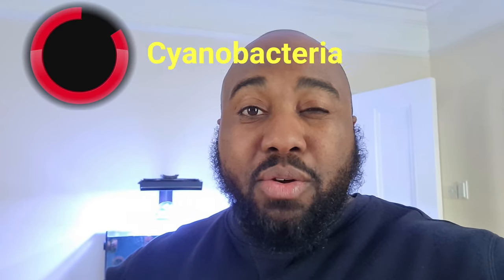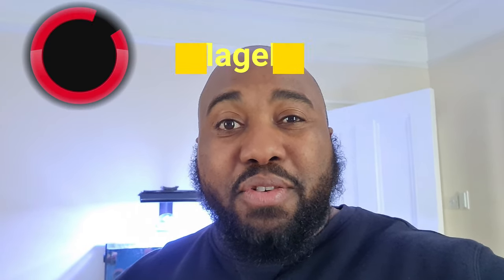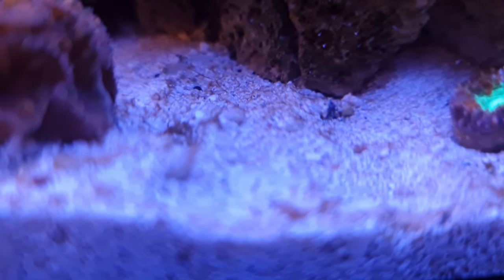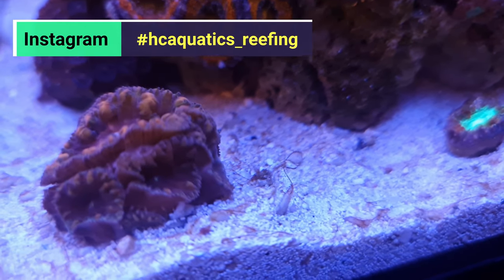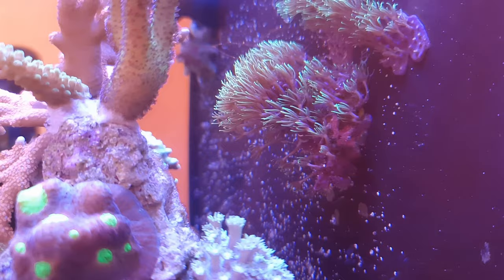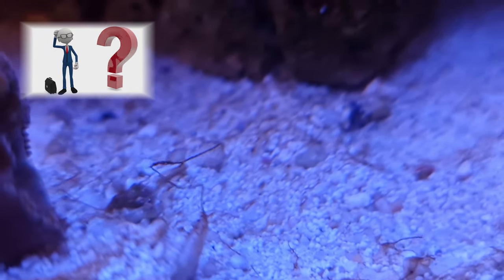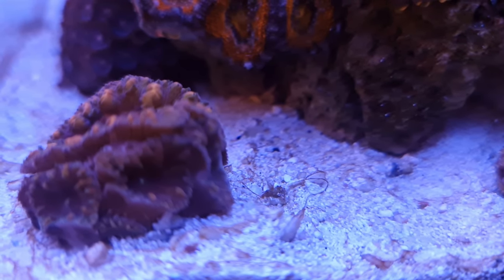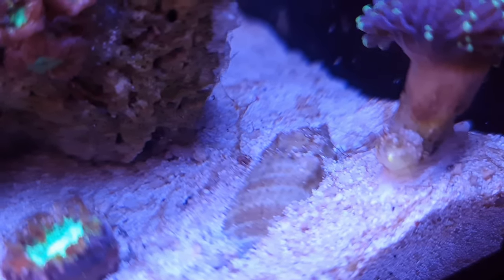Cyano or Dino in the Pico? Advice needed 🙏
Over the last few days, the pico has developed what seems to be cyano or is it dino? I noticed previously that there were some "stringy bits" with bubbles; and this has now turned to patches on the sandbed.

Need you guys to give me some advice, as I am dosing TINY DROPS of Phosphorus and Nitrates (ATI N & P) every other day, which seems to be helping...fingers crossed.